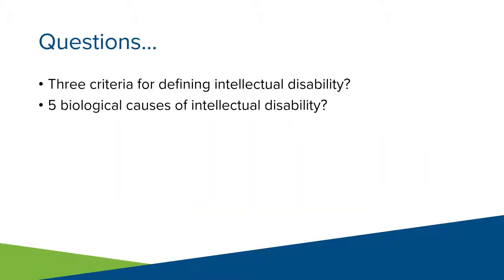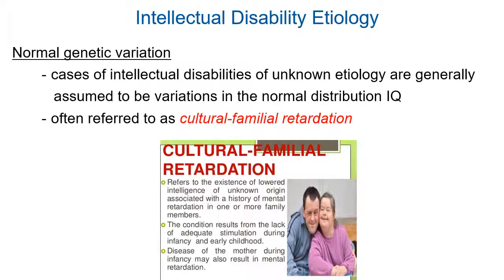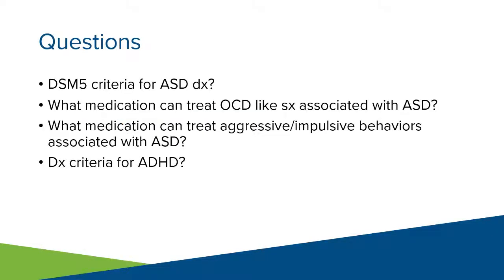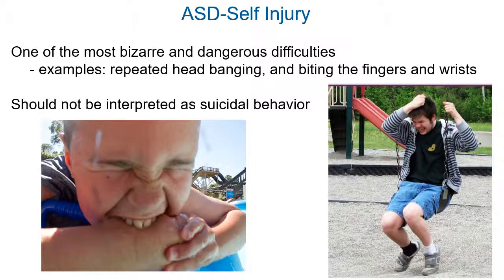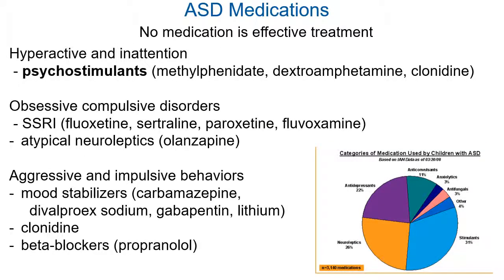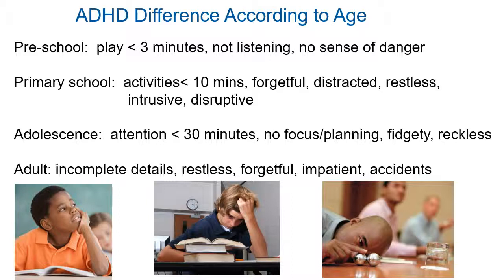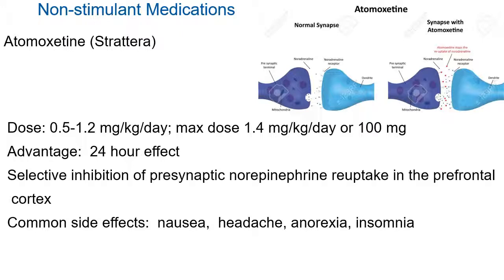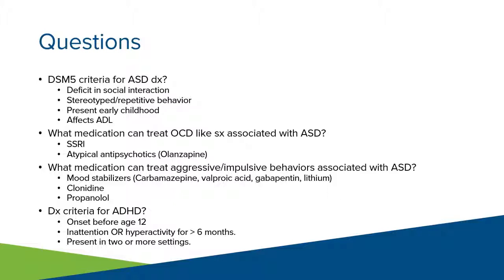02 - Unit 3 - Intellectual Disabilities & Autistic Spectrum Disorders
AHU Clin Med (Summer 2019)